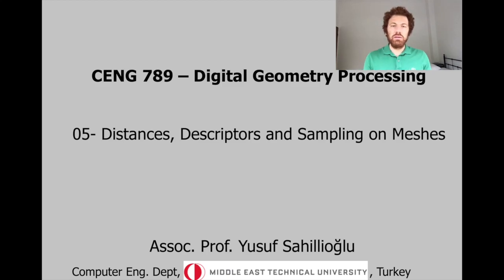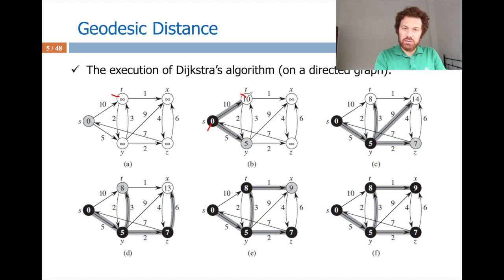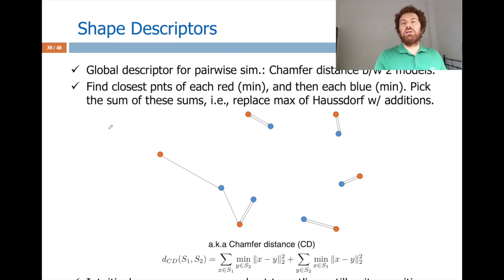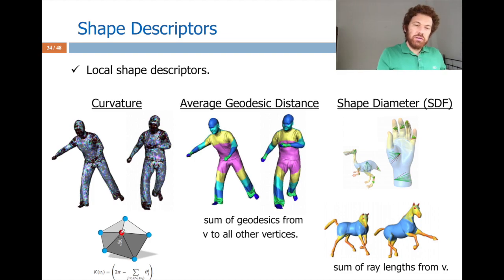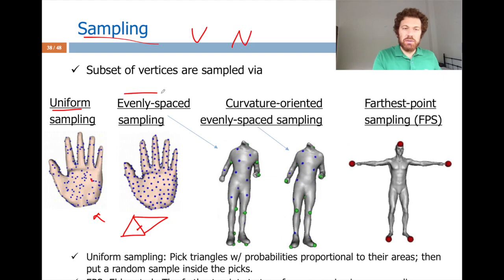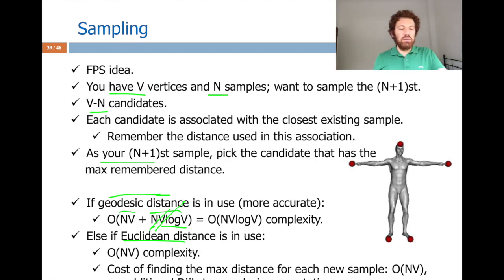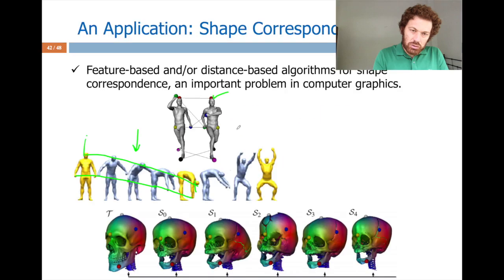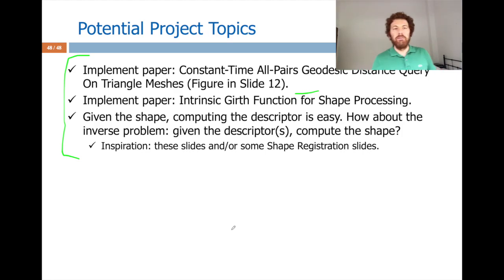digital geometry processing - mesh comparison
Favorite algorithm of this class: Farthest point sampling (53:33).